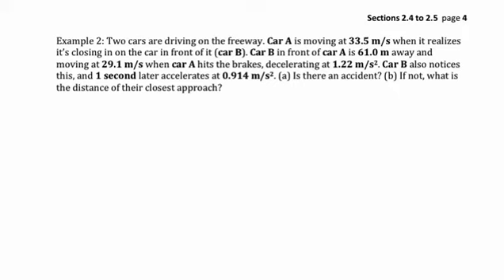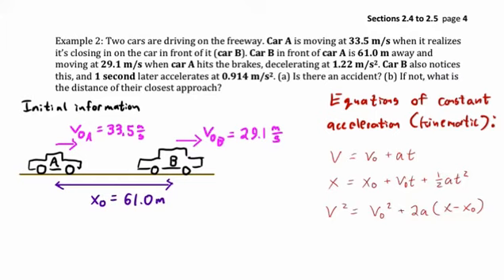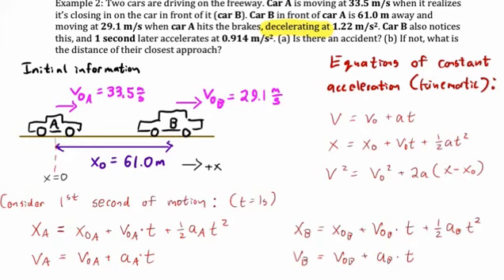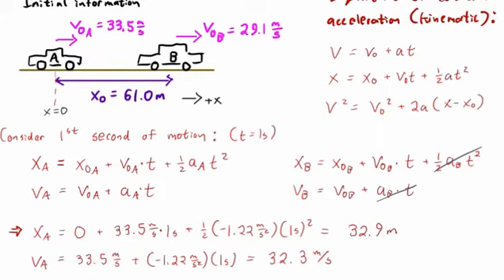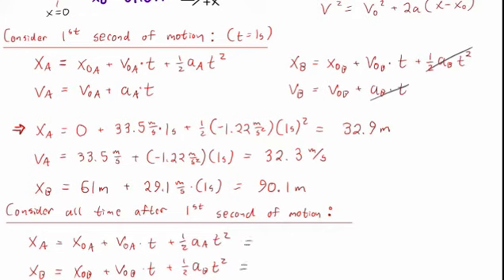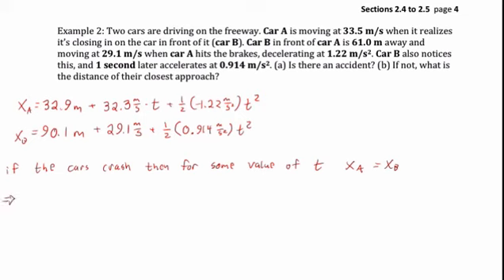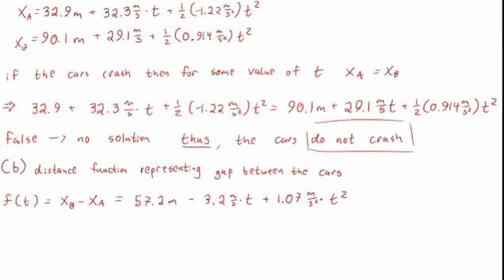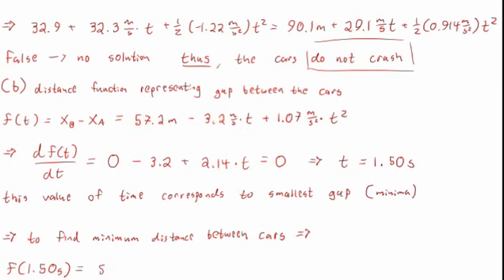Two Cars Avoiding Collision with Reaction Time